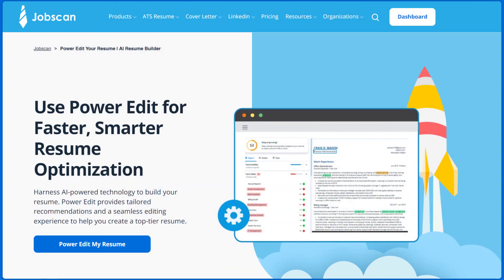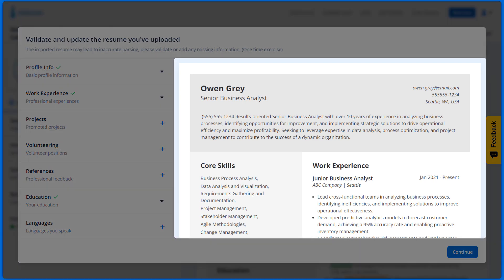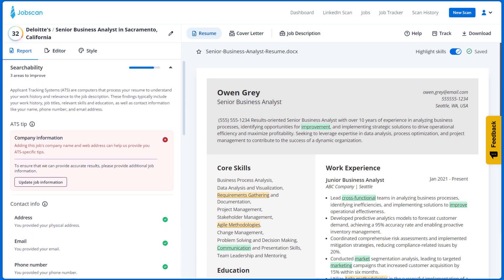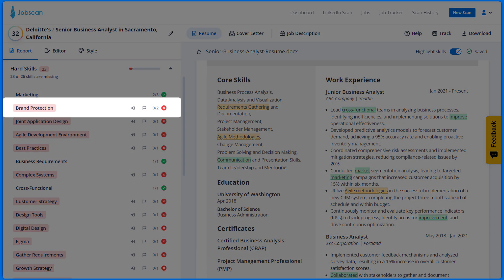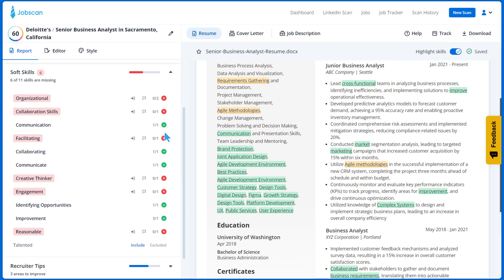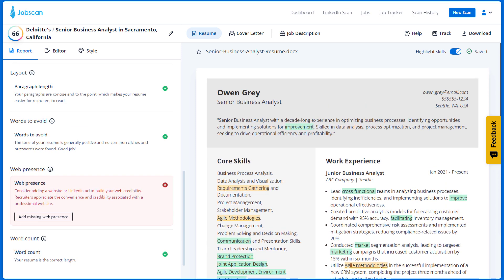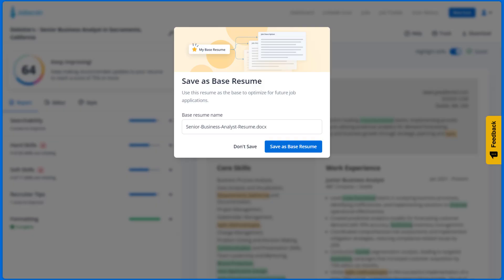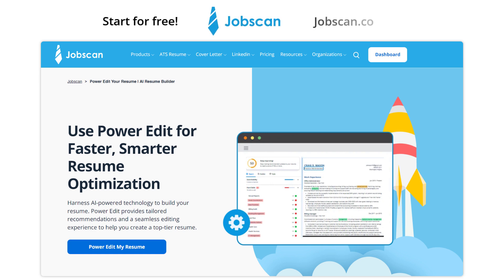The Ultimate AI-Powered Resume Editor | Power Edit | Jobscan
Discover Jobscan's new Power Edit. Increase your interview chances with our all-encompassing Resume Editor powered by AI.

Now, with the power of AI-suggested phrasing, synonyms and keyword suggestions, our Power Edit tool will help you land more job interviews. Plus, you can edit your resume in real-time, to see your Match Rate improve.
So, just upload your resume and a job description, and allow our Power Edit tool to guide you through the rest. You dream job awaits!

🌐 How to Convert Your Resume to an ATS-Friendly Format: • How to Convert Your Resume to an ATS-...
🌐 How to Make Sure a Recruiter Reads Your Resume: • How to Make Sure a Recruiter Reads Yo...